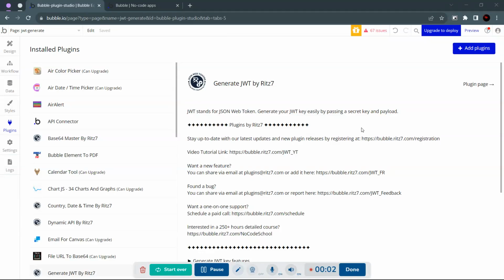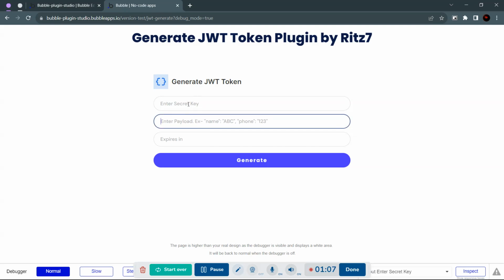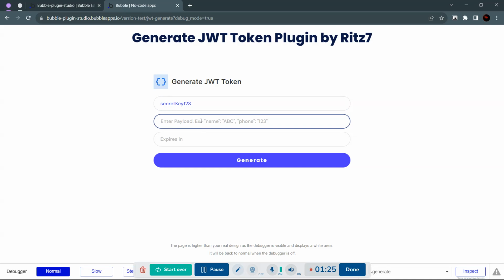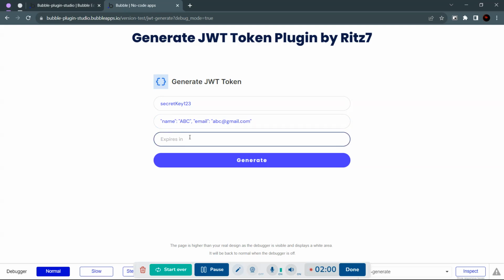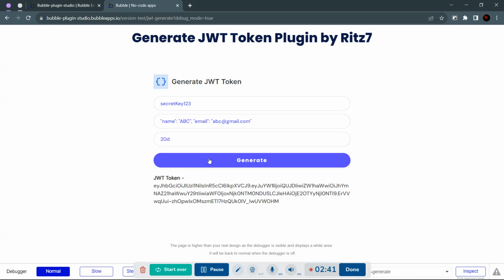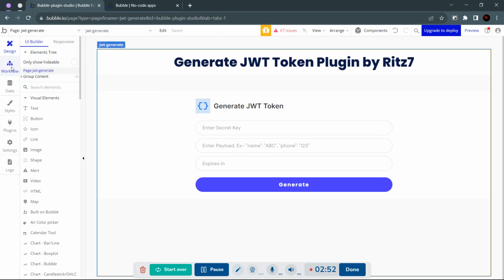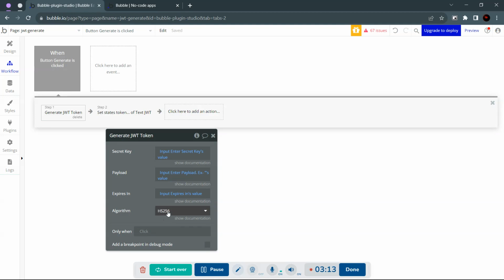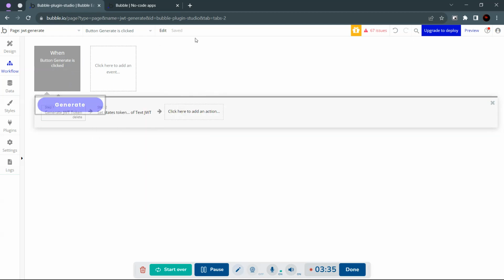Generate a JWT Token using Generate JWT Plugin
Generate JWT tokens with ease using the Generate JWT plugin. In this video, we will show you how to use this plugin and create your tokens in no time. You will learn what the payload, secret key, and expiry date are and how to use them to create a token.